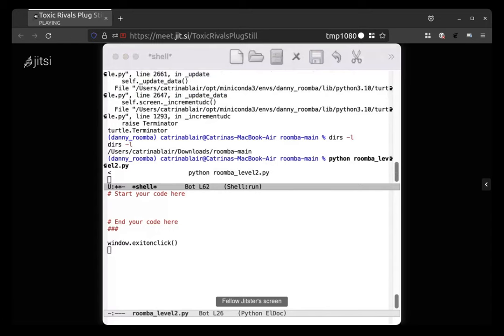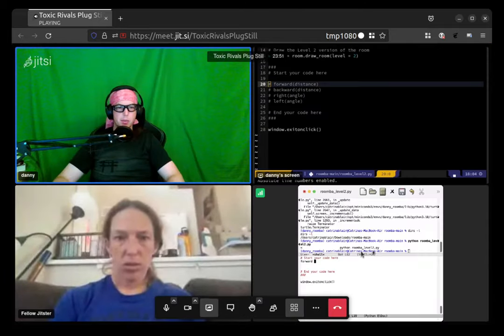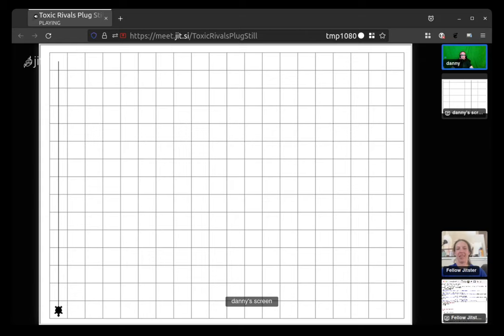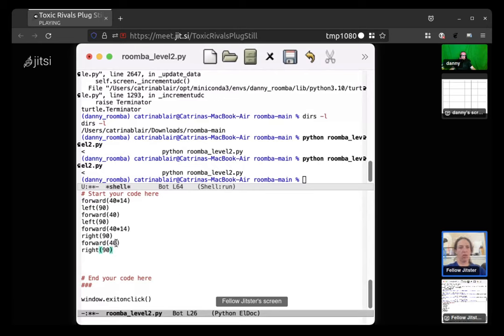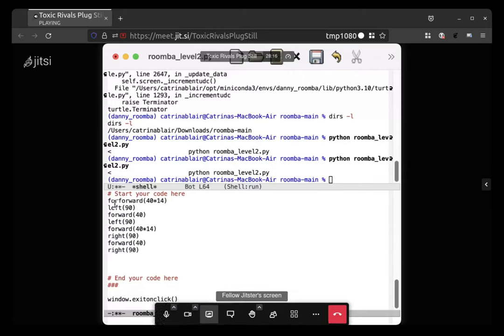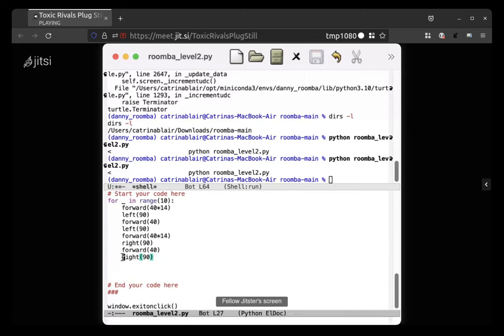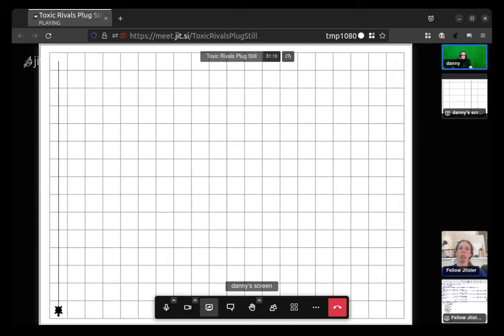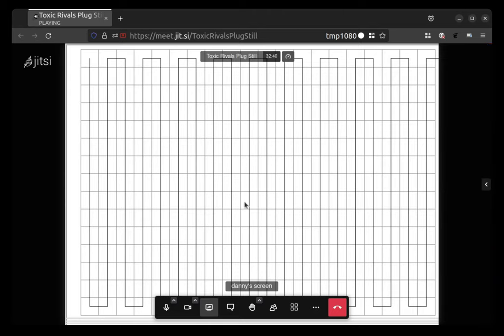for loop one too far 2022-09-05 03